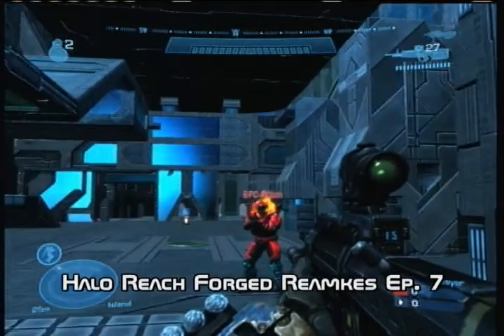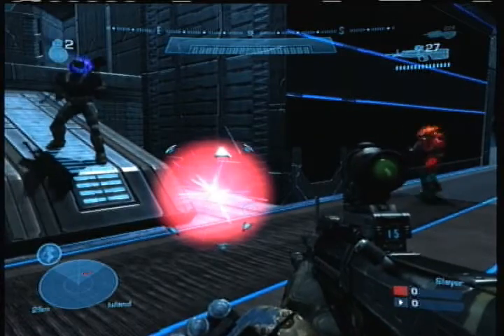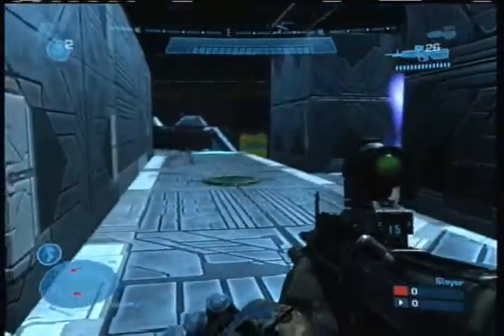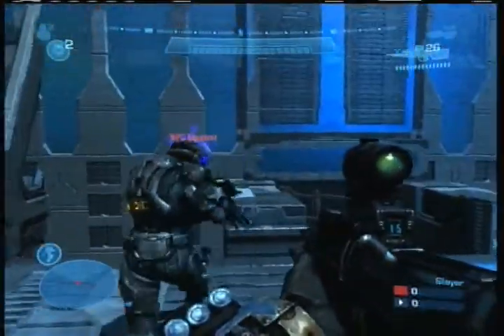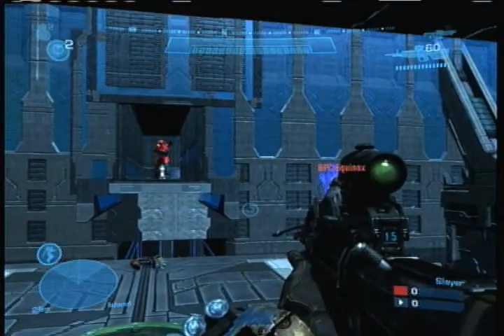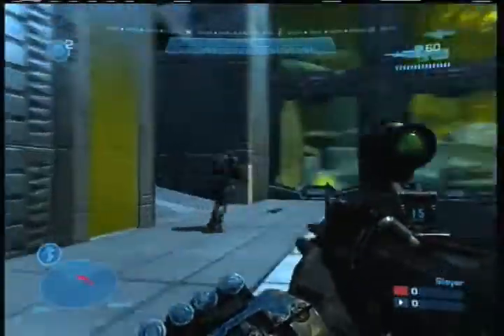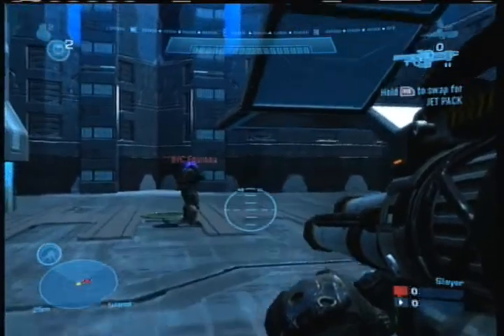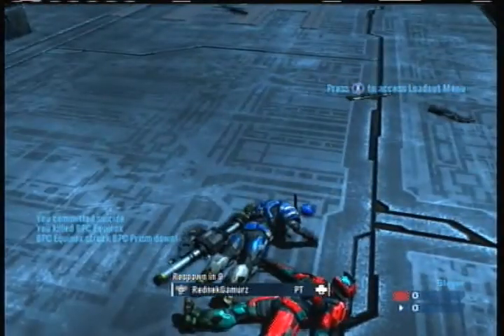Halo Reach Forged Remakes Ep.7: Chill Out/Cold Storage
A reamke of the halo classic.  Ironically, this is episode 7, and on Bungie Day, 7/7 this map was remade and rereleased for free for download for Halo 3, weird.
File Holder: SO FREEEEEEEESH

1. Turn on Halo Reach (must be connected to Xbox Live)
2. Hit the start button
3. Go to Custom File Share search
4. Hit File share search
5. Type SO FREEEEEEEESH in the search
6. Go to Cold Storage V2
7. Hit download
8. Enjoy sexy